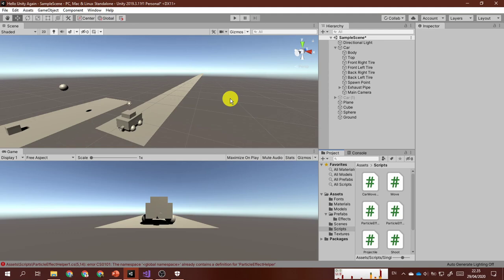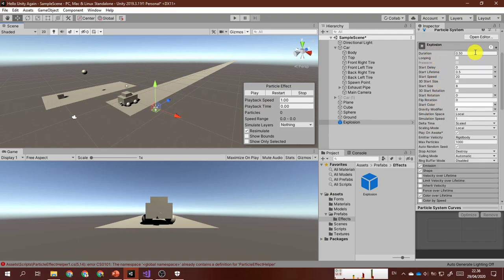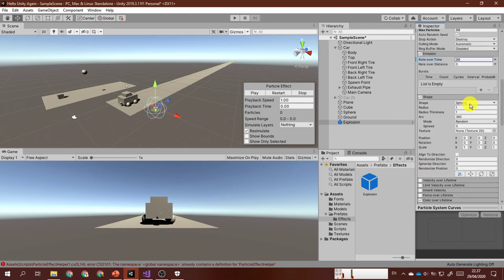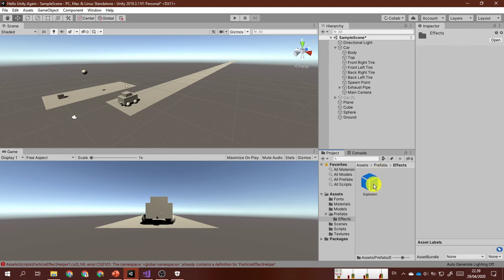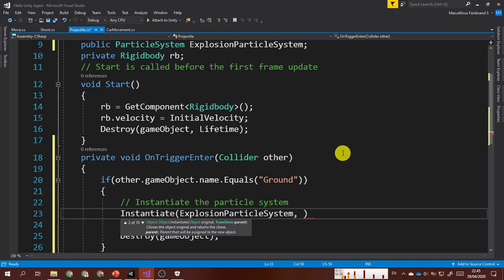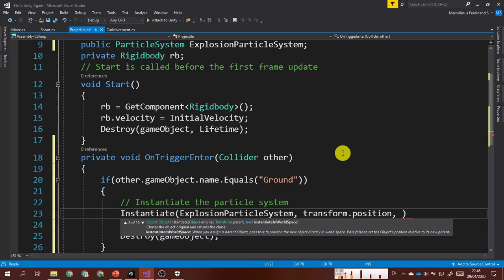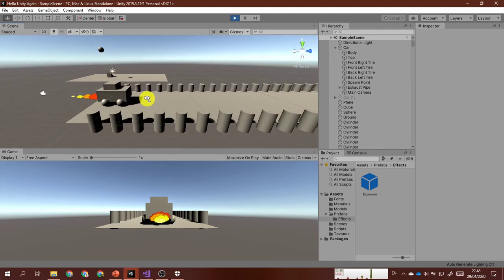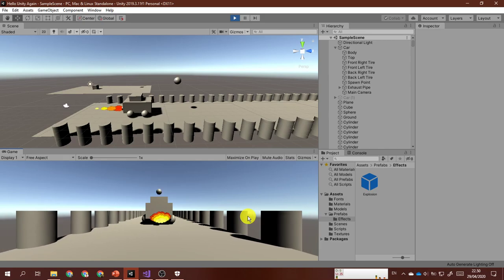PBM/PBA 10-2: Instantiating Particle Systems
In this video we will try to instantiate particle systems during runtime. Spoiler alert: It's the same as instantiating game objects!

Physically Based Modelling & Physically Based Animation online course week 10
Department of Informatics - University of Surabaya